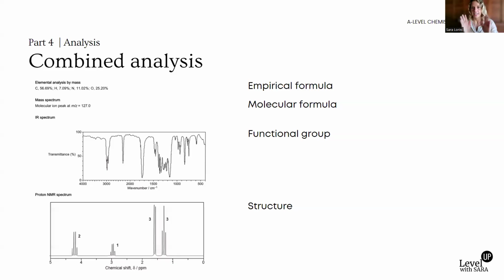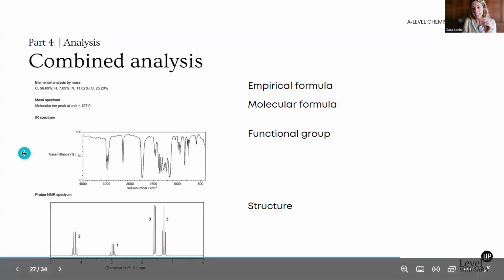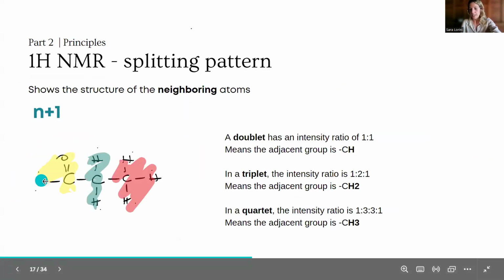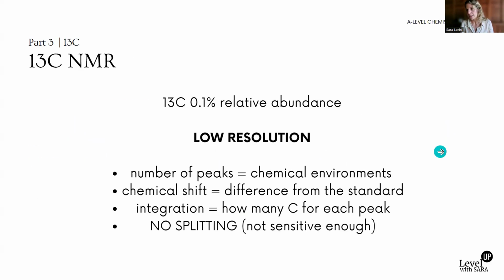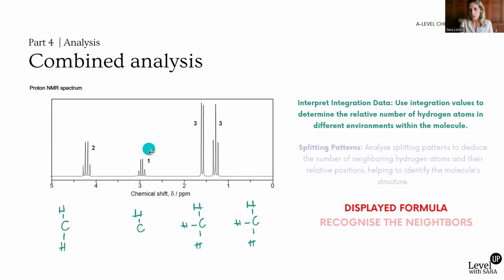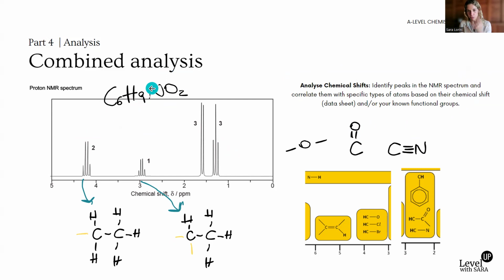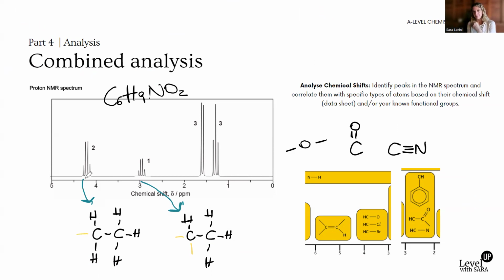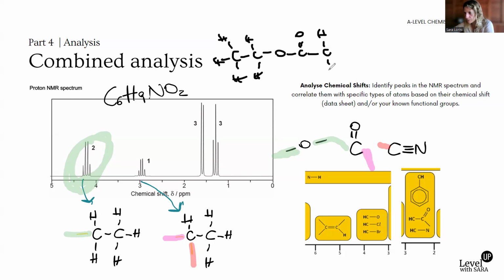NMR: How to work out a structure of an organic molceule | An easy approach | A-Level chemistry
In this video, we will guide you through 4 easy steps to help you work out the structure of an organic molecule using NMR. These steps will make the process clear and manageable.

Step 1: Determine the Number of Environments
Identify the distinct sets of peaks in the NMR spectrum to find the different environments of hydrogen or carbon atoms in the molecule.

Step 2: Analyze Chemical Shifts
Examine the chemical shift values to identify the types of atoms or functional groups present in the molecule.

Step 3: Interpret Integration Data
Use integration values to determine the relative number of hydrogen atoms in each environment within the molecule.

Step 4: Consider Splitting Patterns
Analyze the splitting patterns to understand the number of neighboring hydrogen atoms and their arrangement.

By following these steps, you will be able to deduce the structure of organic compounds using NMR spectroscopy.

This topic was covered in our recent exam practice live session. Don’t forget to join our next session on May 29 at 9 AM. See you there!